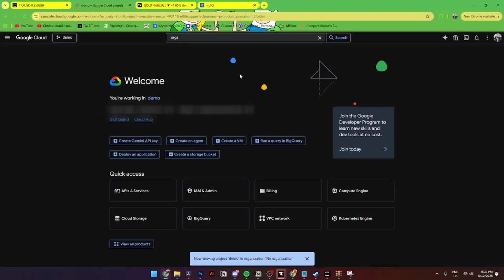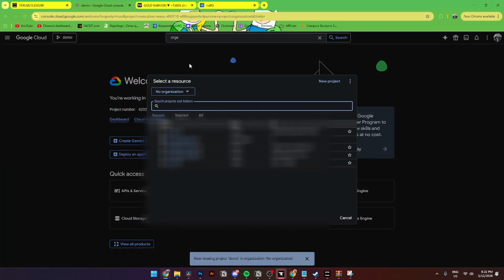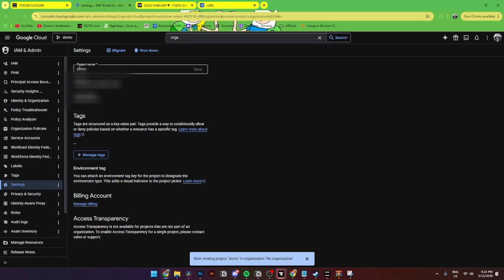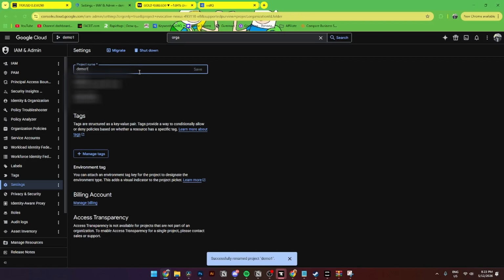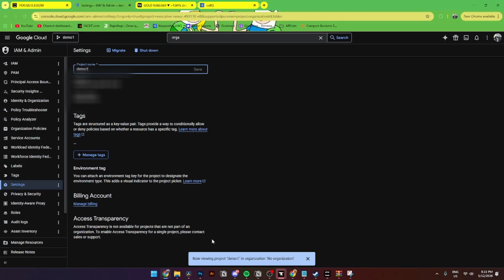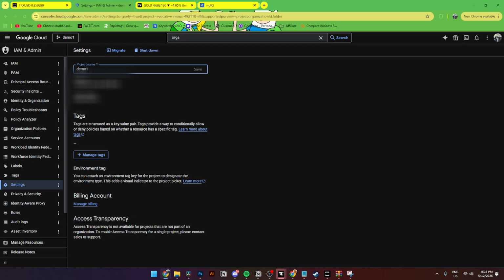How to Rename a GCP Project (Full 2026 Guide)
In this video I will show you step by step how to rename a Google Cloud Console project. This guide was made so even beginners can learn how to Rename a GCP Project.